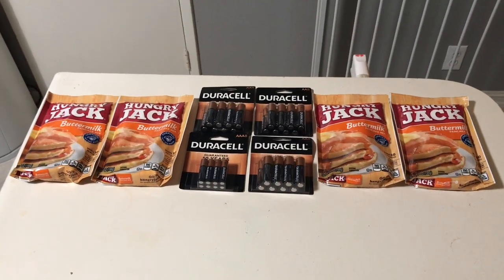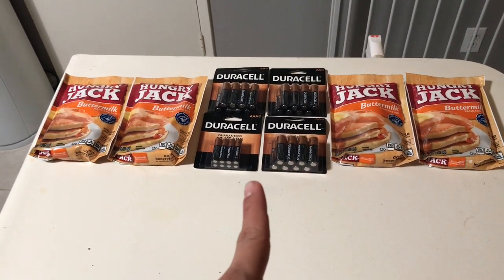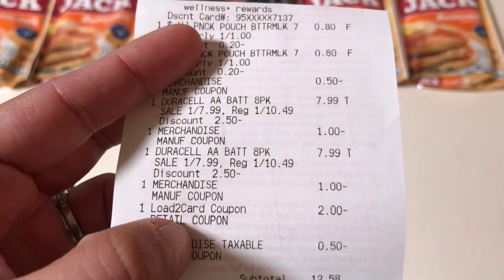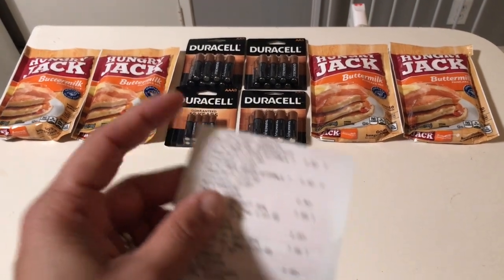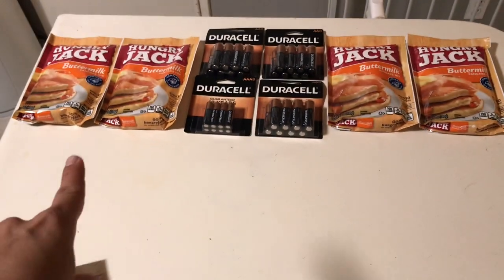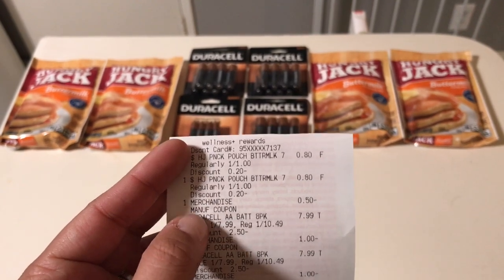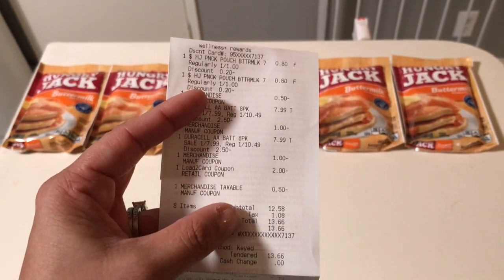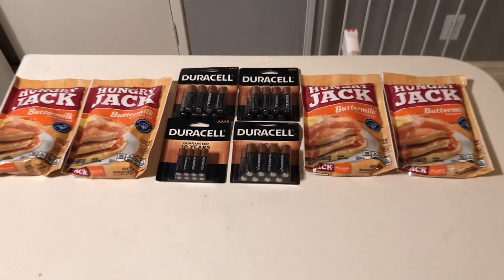Rite Aid Couponing Haul | 12/9 - 12/15 | Dec 13 2018